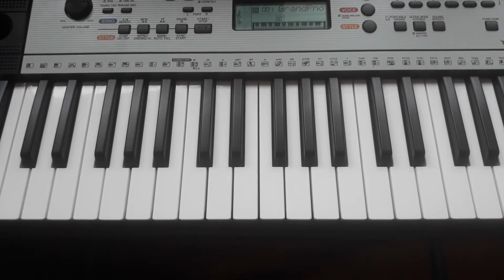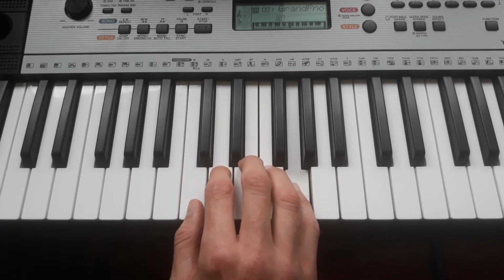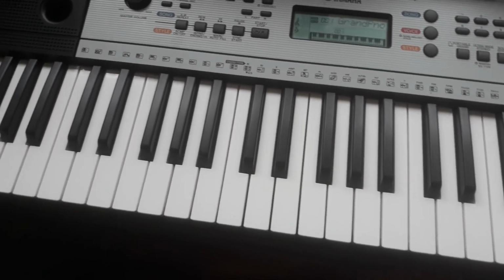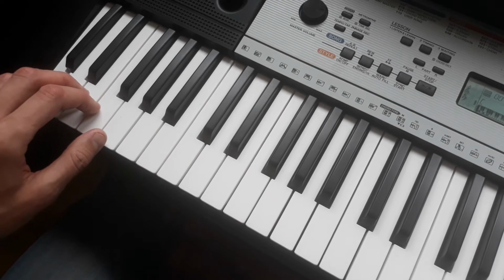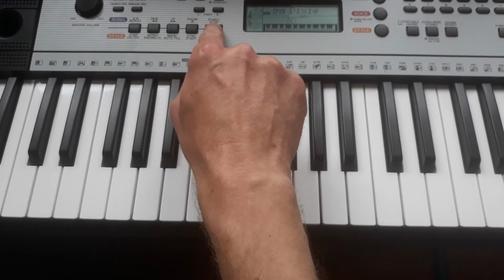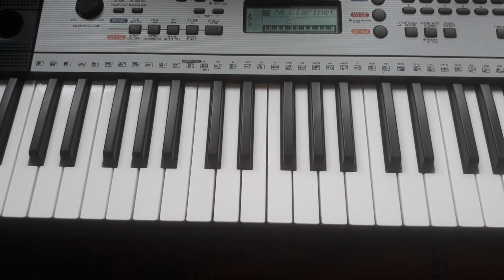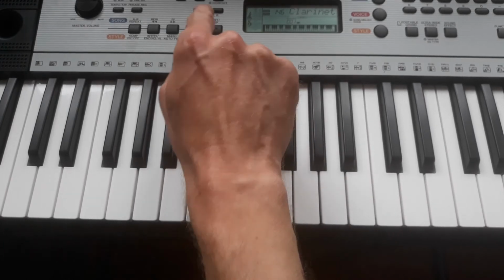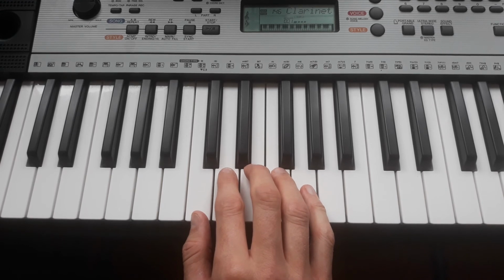Oh When the Saints - Tutorial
A tutorial on how to play a simple version of Oh When The Saints on keyboard